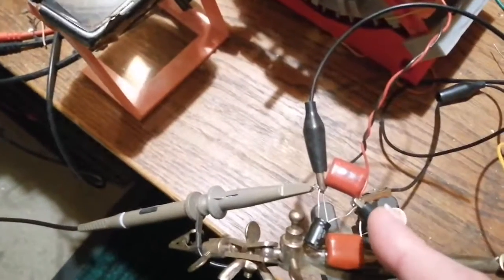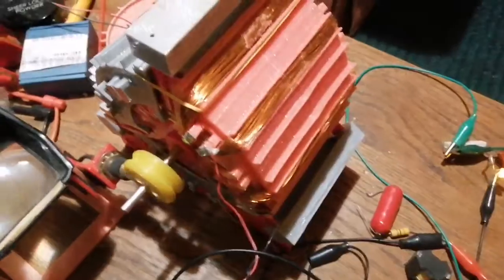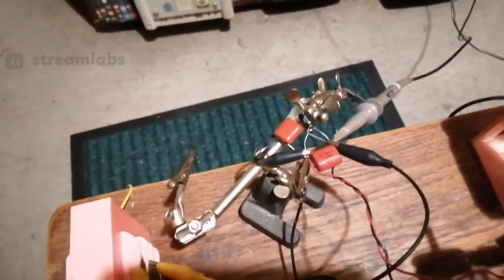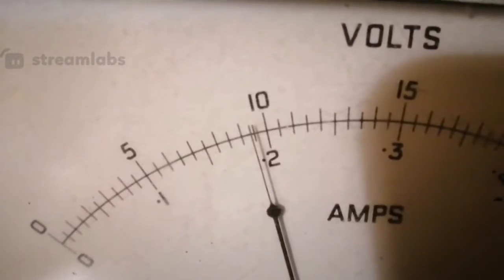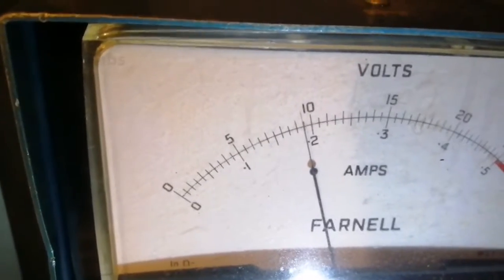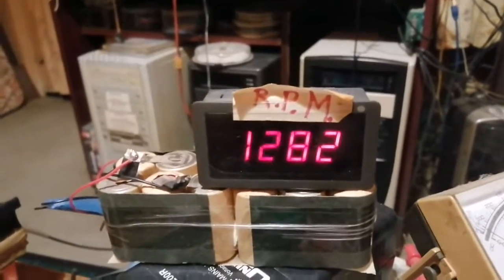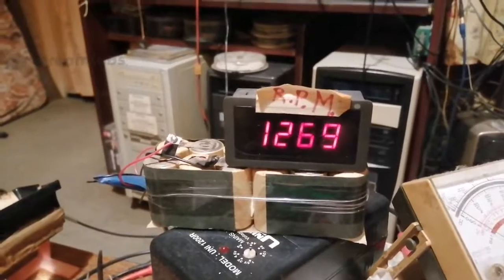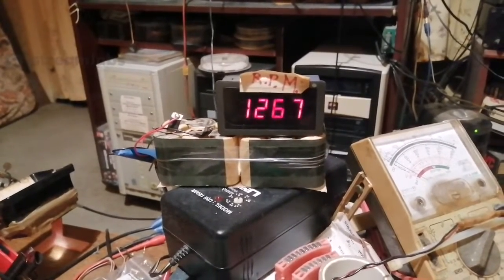Magnet Generator Antidrag system update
Just in the stages of getting ready to do the 2nd rotor with the new segment magnet arrays so here is a quick reference test to compare to later on.